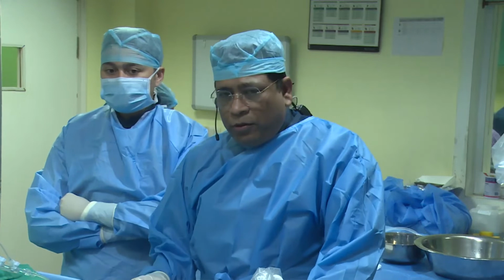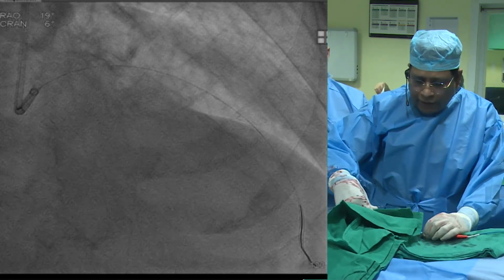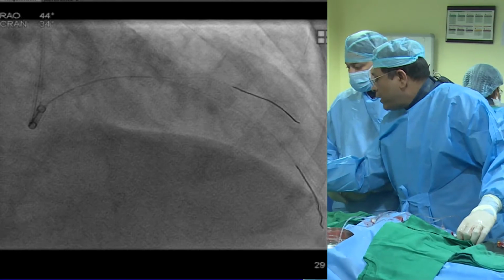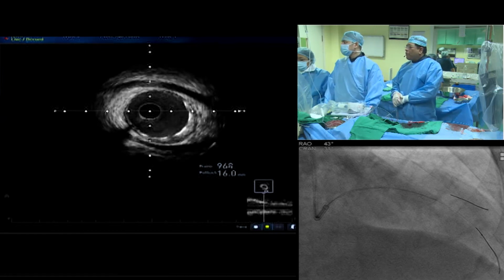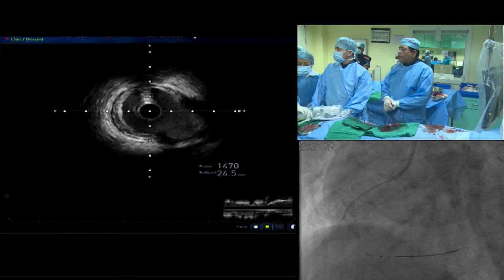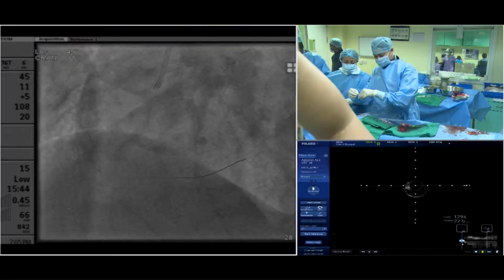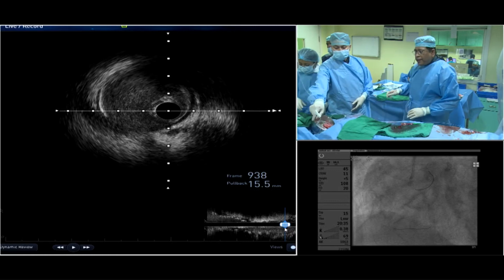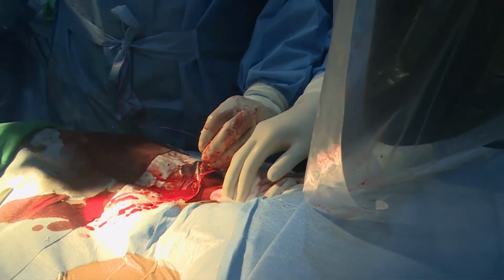Zero/ Ultra-low contrast PCI – A step-by-step approach to ultra-low contrast PCI Dr. Dilip Kumar.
Zero/ Ultra-low contrast PCI  – A step-by-step approach to ultra-low contrast PCI Dr. Dilip Kumar Interventional cardiologist and electrophysiologic

Dr. Dilip Kumar is a Consultant Interventional Cardiologist, Director Cath Lab – Medica Institute of Cardiac Sciences and Chief Academic Co-Ordinator at Medica Superspeciality Hospital, Kolkata. Dr. Dilip Kumar has been practising Interventional Cardiology for the last seven years. He has an MBBS in Medicine from IMS-Banaras Hindu University, Varanasi-1994 TO 1999, MD in Medicine from IMS-Banaras Hindu University, Varanasi-2000 TO 2003, INDIA, and a DM in Cardiology from the Institute of Post Graduate Medical Education-2004 TO 2007, Kolkata. He also did an advanced Fellowship in Interventional Cardiology from Catharina Ziekenhuis, Eindhoven, Netherlands.

MD, DM, FRCP(GLASG) ,FHRS, CCDS (IBHRE), FSCAI, FESC Consultant Interventional cardiologist and electrophysiologist Chief Academic Co-Ordinator Medica Institute of Cardiac Sciences Director Cath Lab – Medica Institute of Cardiac Sciences Healthcare Pioneer of East award by TIMES group in 2019 Specialist in Interventional Cardiology and Cardiac Device.

CALL FOR APPOINTMENTS: 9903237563 / 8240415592 / 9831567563